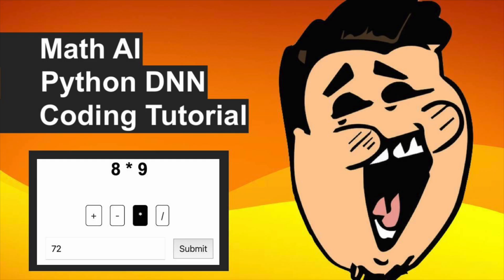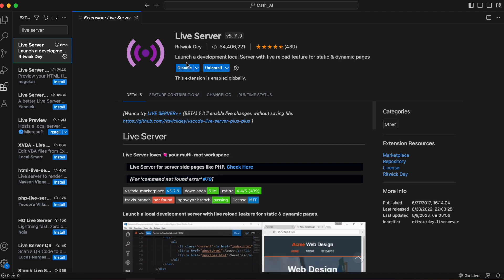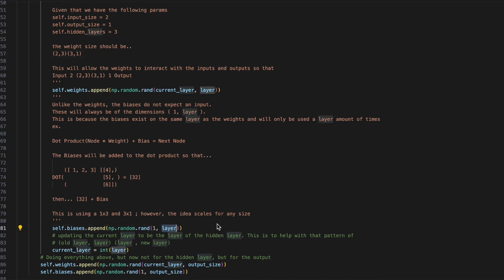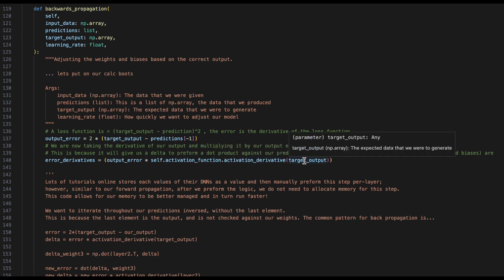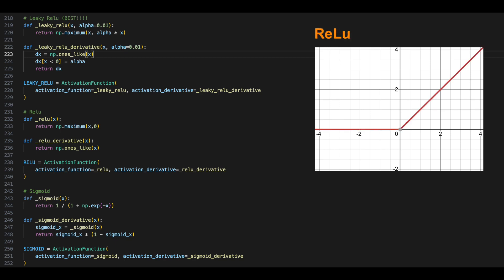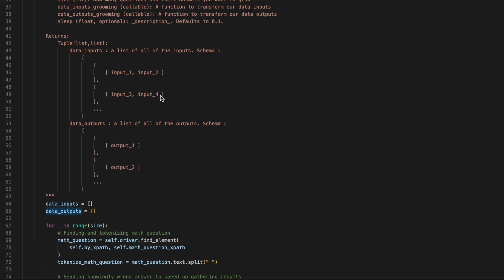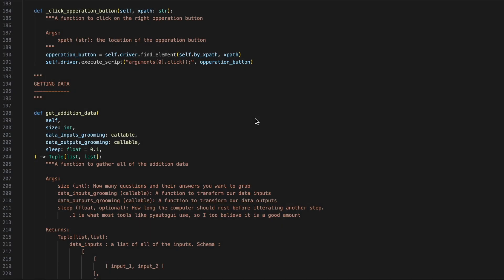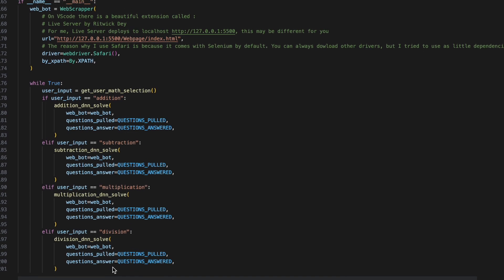Math AI : Python Neural Network ( AI ) from Scratch Step-by-Step. Only NumPy!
Automate algebraic problem solving with this comprehensive tutorial, where you'll learn how to implement a neural network to effortlessly tackle math questions. In this in-depth guide, we'll build a neural network from scratch using the powerful NumPy library, enabling you to create a dynamic model in Python.

Take your skills to the next level as we delve into another tutorial focused on automation, leveraging the selenium library to explore advanced automation techniques. Join me on this educational journey and unlock the potential of neural networks for automating mathematical tasks.

Video Highlights:
- 00:00 Intro
- 00:11 AI in Action
- 00:48 Fundamentals of Neural Networks
- 01:31 pip install -r requirements.txt
- 01:51 VS Code Live Server
- 02:24 Step-by-Step Code Walkthrough - Neural Network
- 07:35 Activation "Fun"ctions
- 08:36 Sneak Peak at GitHub Code Treat
- 08:53 Step-by-Step Code Walkthrough - Webscrapper
- Finalizing the Code - "__name__ == "__main__"